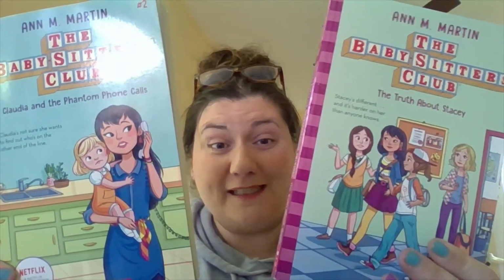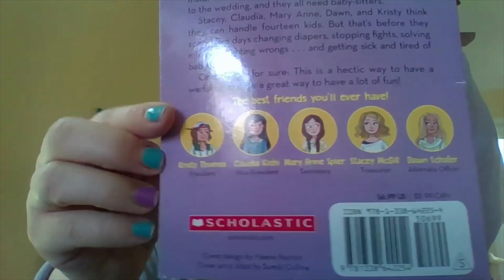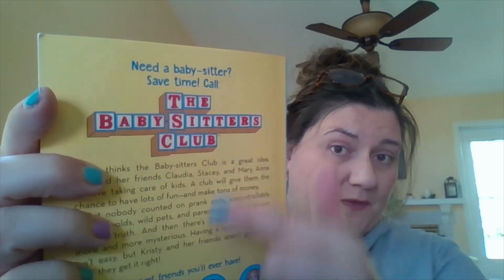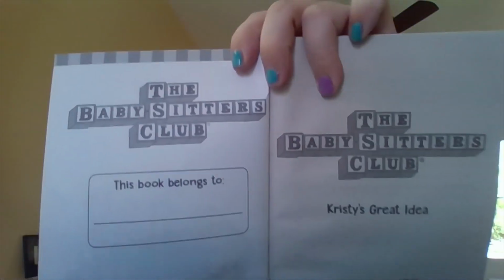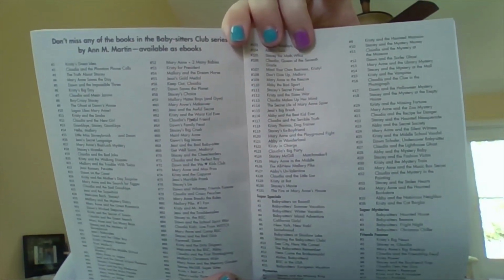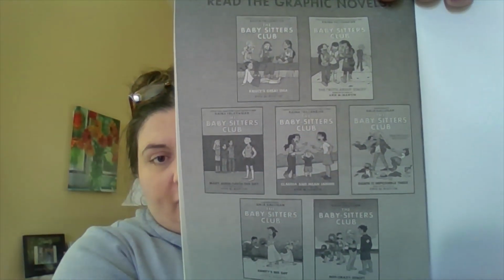FRI 5/22 First Chapter Friday with Miss Mancini!